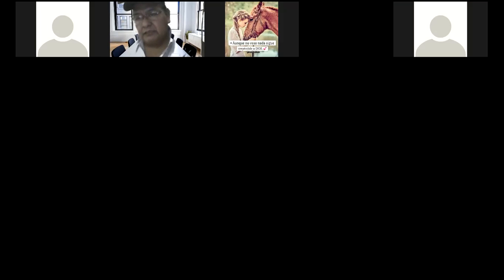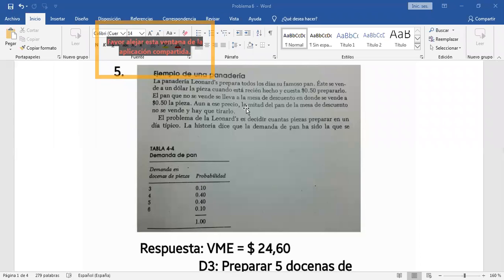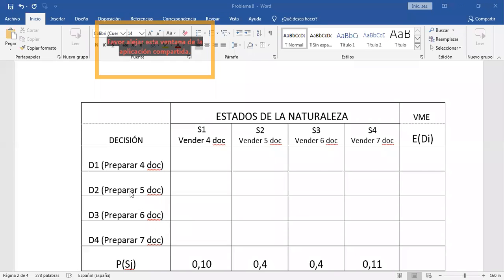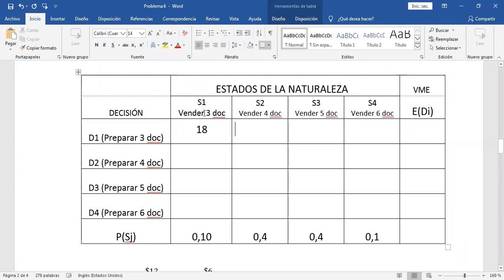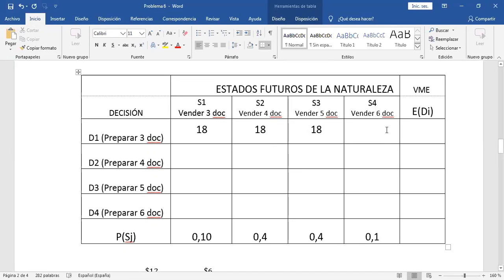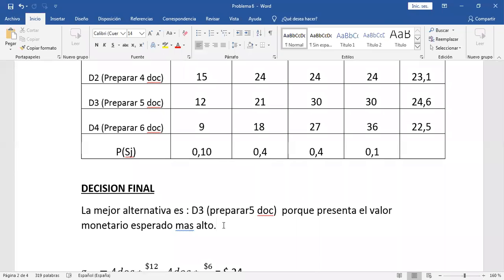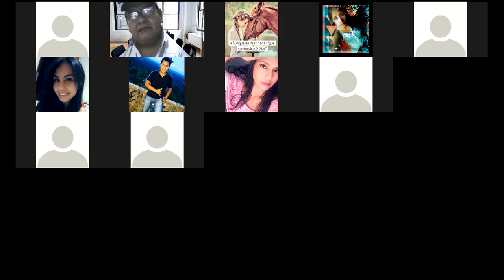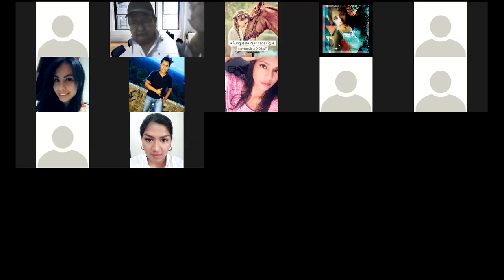zoom problema 5 del práctico del valor monetario esperado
problema 5 del práctico del valor monetario esperado